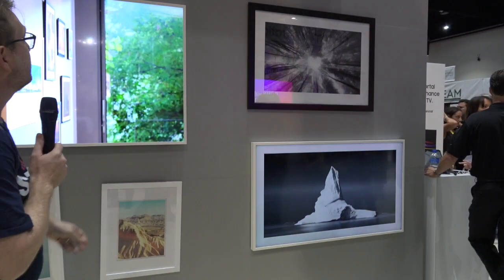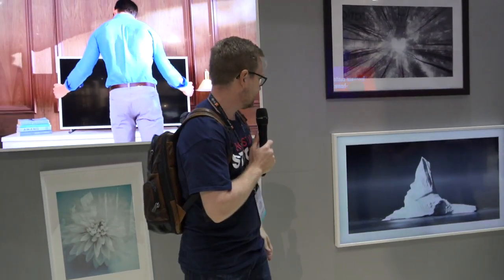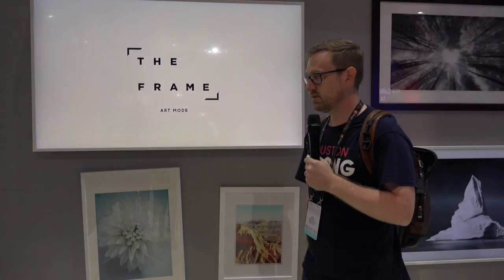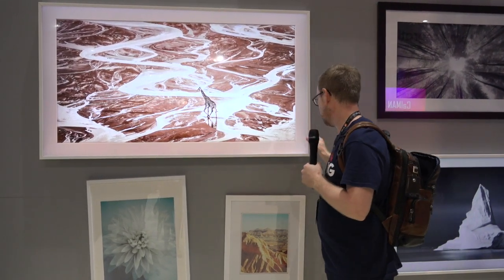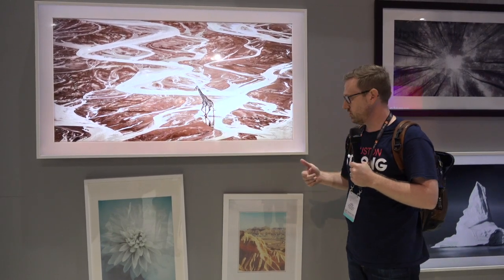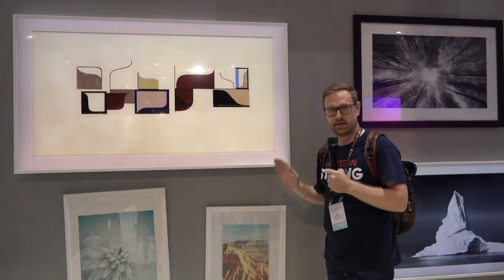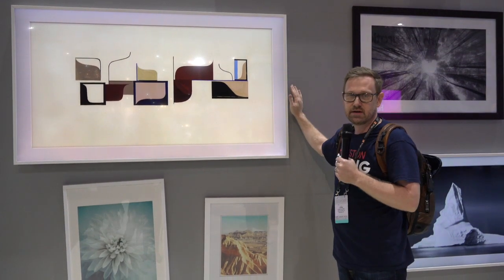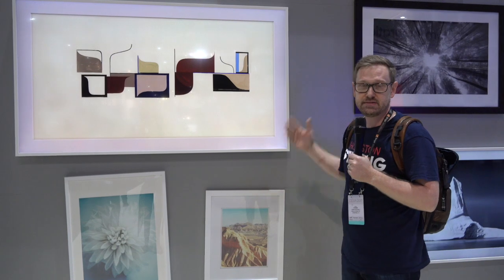Cedia 2017 - Samsung "The Frame"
Jaclyn and Donnie from Media Systems review "The Frame" art TV from Samsung at CEDIA 2017.